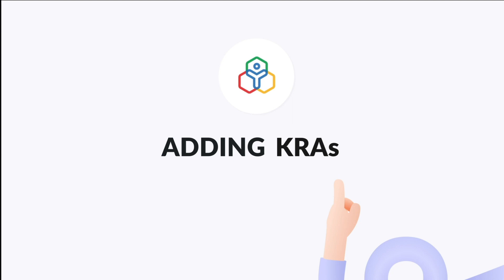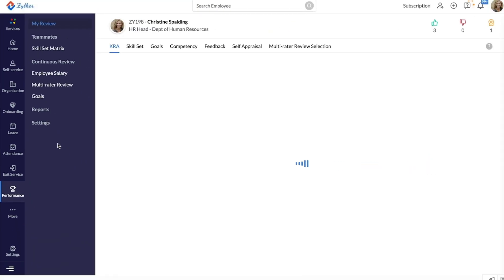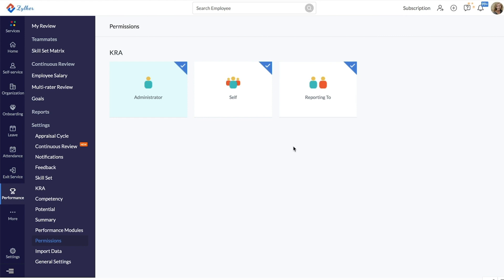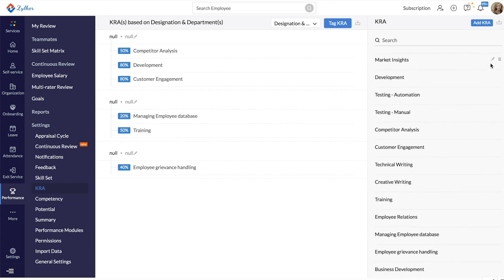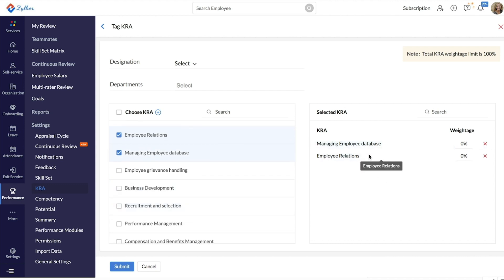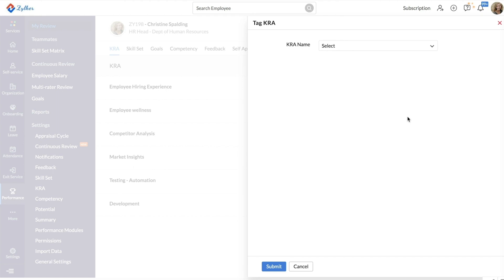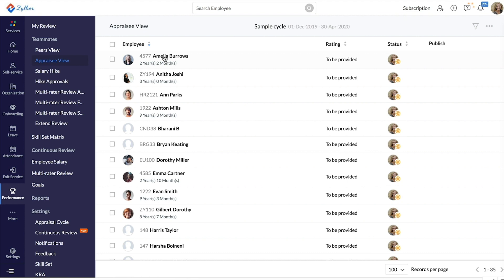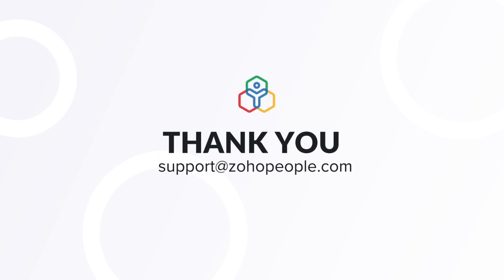How-to videos: Adding KRAs in Zoho People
Key Result Area (KRA) is an important evaluation metric in the performance management system of Zoho People. In this video, you will be learning the basics of KRAs and how to set them up in Zoho People.

About Performance  in Zoho People:
Zoho People's Performance is a comprehensive performance management tool.
Goal
KRA
Competency
Skill Set
Feedback
Self-Appraisal
Multi-rater Feedback

Resources:
Administrator Guide